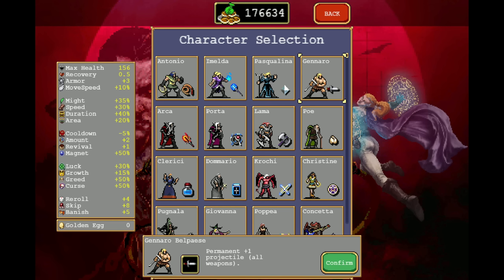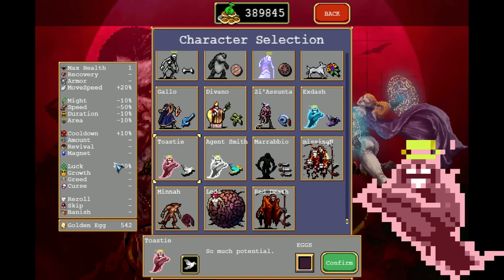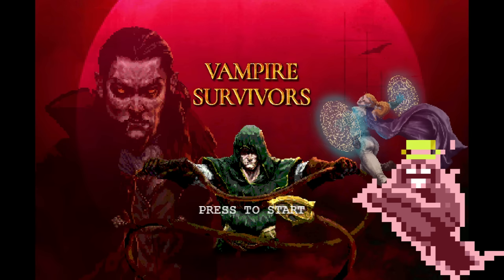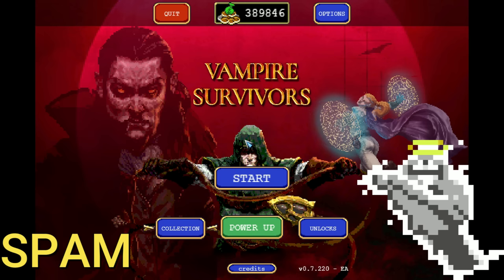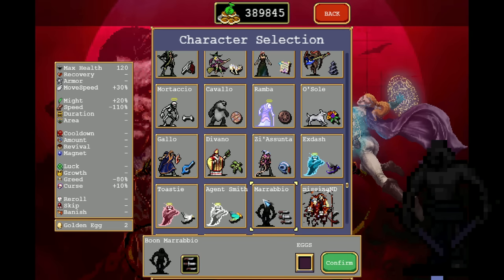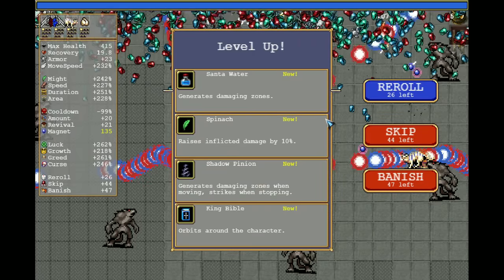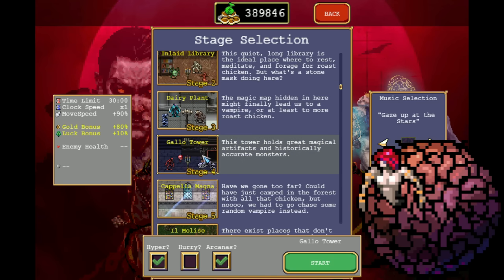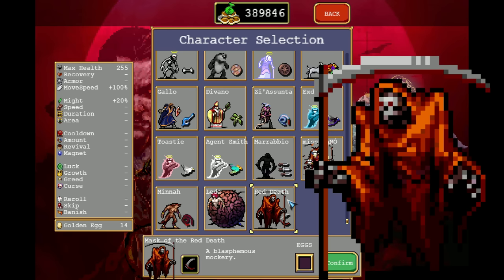ALL Secret Characters And Codes In Vampire Survivors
There is a lot to cover so let's get going.
✵Cheat-Code list:
• x-x1viiq - Exdash unlock
• up up down down left right left right esc enter - Mortaccio & 2800 Gold Unlock
• relaxenjoylife - Il Mmolise unlock
• randomazzami - arcanas unlock

00:00 Introduction
00:21 Success Sound
00:28 Exdash
•Note: Do not use Numpad
01:03 Toastie
03:05 Agent Smith
04:06 Marrabbio
05:10 Minnah
07:10 Leda Hosen
08:46 Red Death
10:39 MissingNo
14:31 Secret Codes